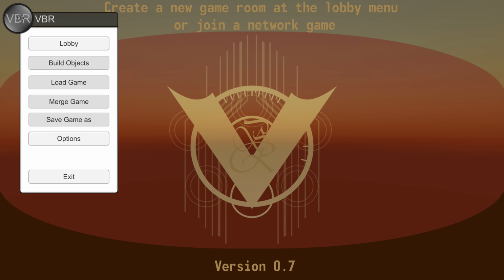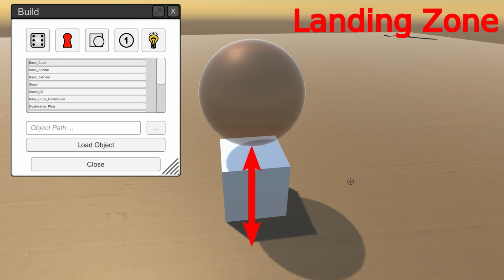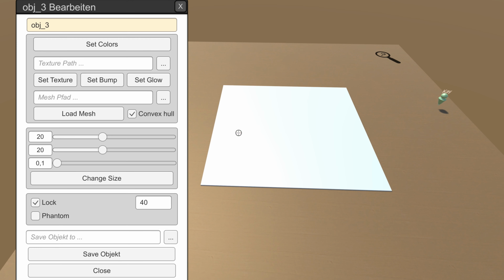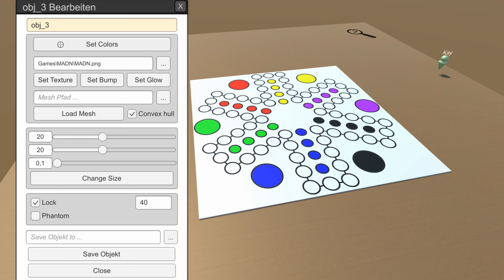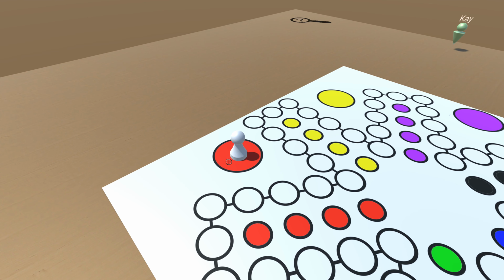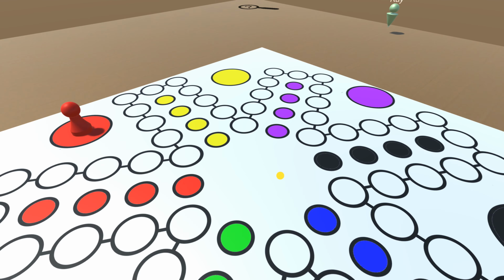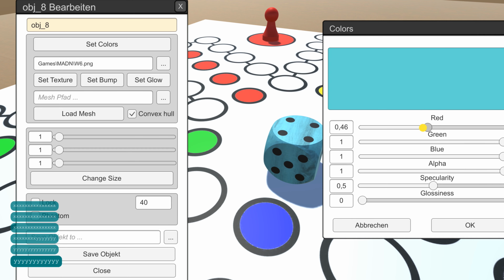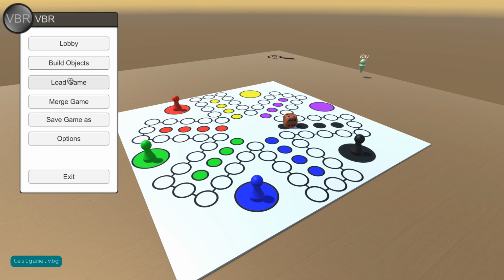Let's Get Started! Build you own virtual board game in under 5 minutes.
Learn the first steps for creating a virtual board game with VBR in this tutorial. Simple games can be created immediately with the built-in elements and you can start playing with friends at any time.

Contents:

- Movement around virtual space
- Creating simple objects
- Changing the size of objects
- Add textures to objects
- Coloring objects
- Loading and saving game scenes